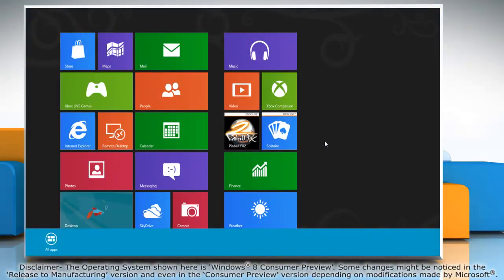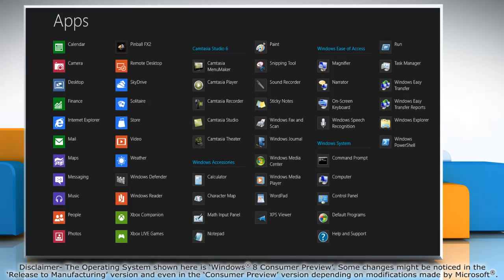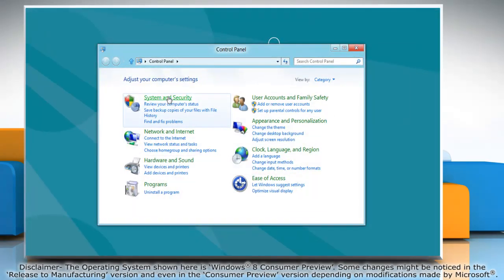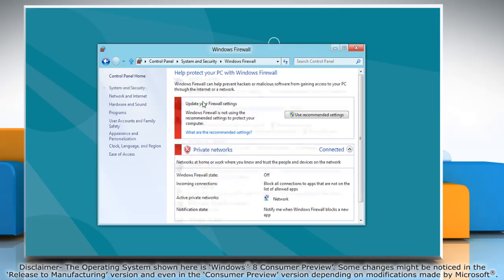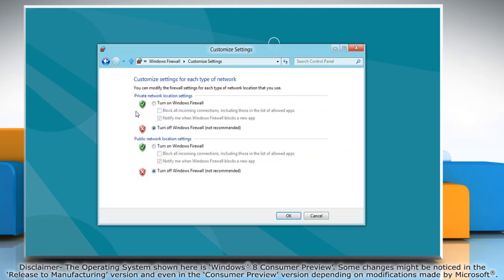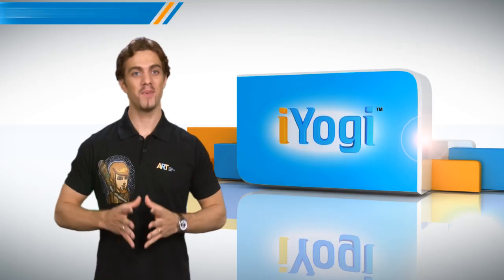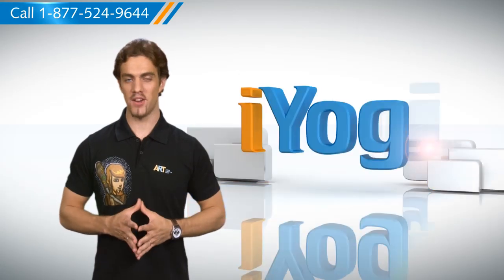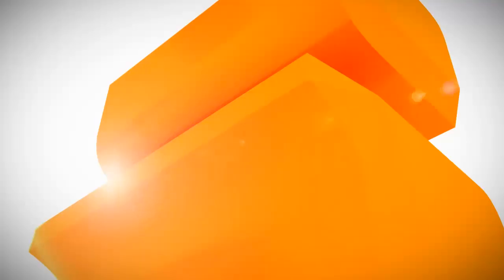How to Enable Windows Firewall on Windows® 8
Simple steps to enable the built-in Windows Firewall on your Windows® 8 PC.